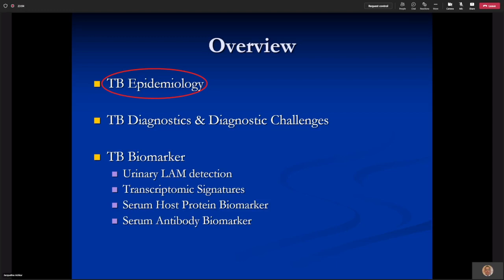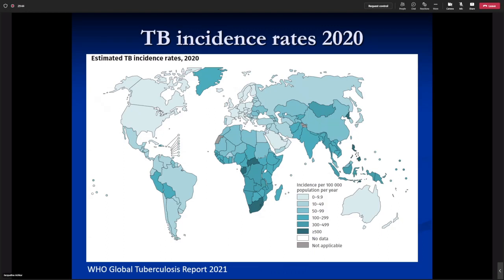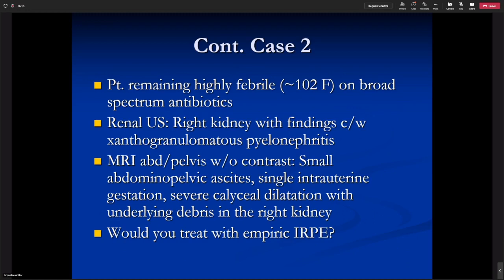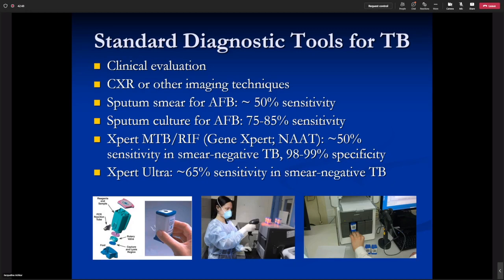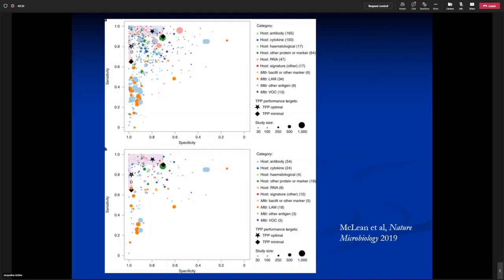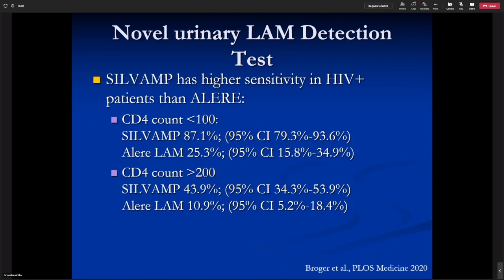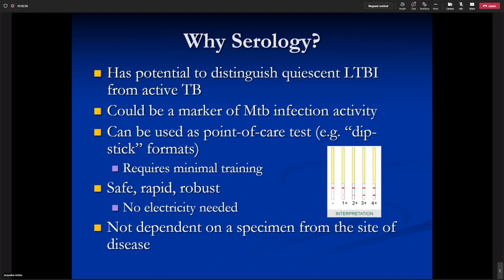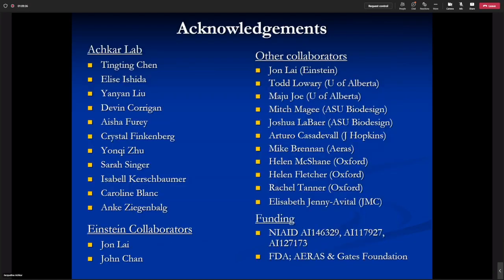Diagnosing Tuberculosis: Progress and Remaining Challenges